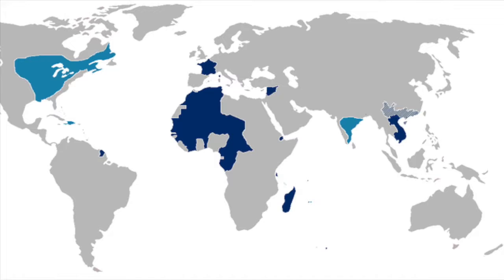Video 3 ARTS 349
Politics and Impressionism